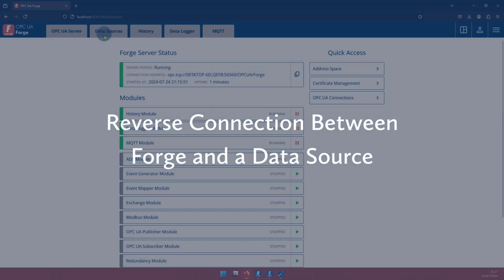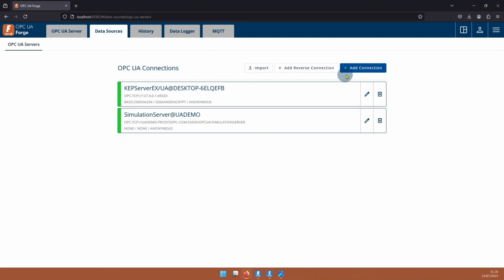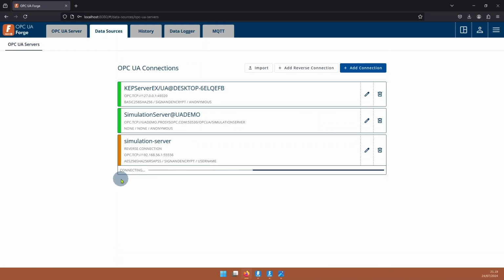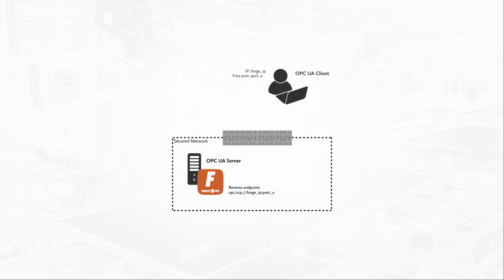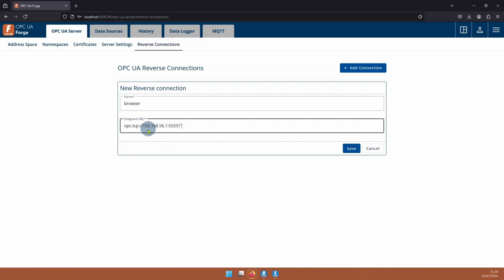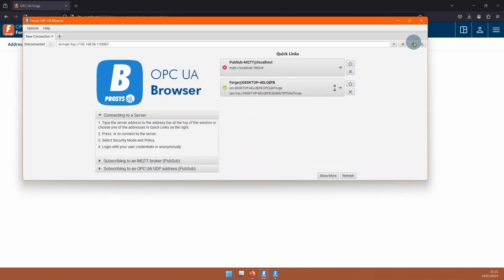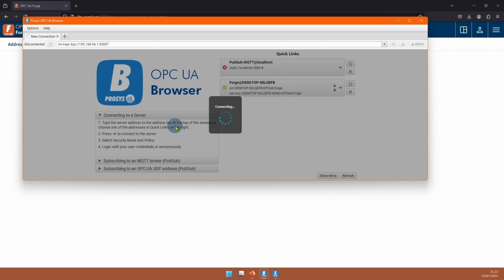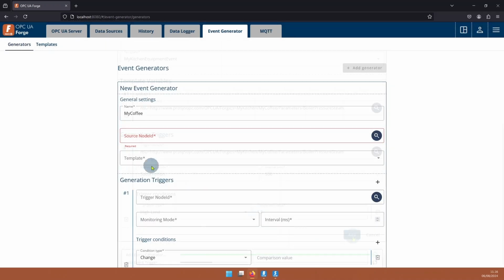Mastering Forge – Bypassing Firewalls with Reverse Connections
Learn how you can connect Forge to OPC UA servers and clients through firewalls. This is the eighth episode in our series, Mastering Forge, created to help you master Forge through practical step-by-step tutorials.

If you prefer written instructions, our blog post on establishing reverse connections using Forge is available on our website.

Chapters
00:00 Intro
00:26 Reverse Connection Between Forge and a Data Source – Theory
01:03 Reverse Connection Between Forge and a Data Source
02:40 Reverse Connection Between Forge and an OPC UA Client – Theory
03:16 Reverse Connection Between Forge and an OPC UA Client
05:11 Next Video
05:25 Outro